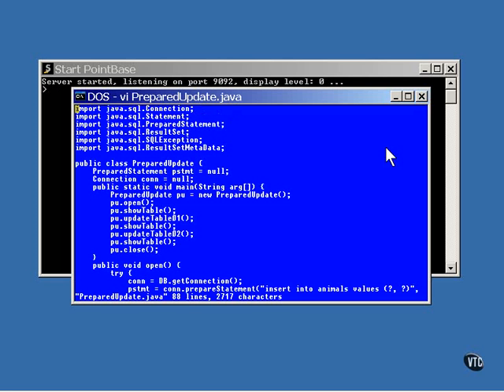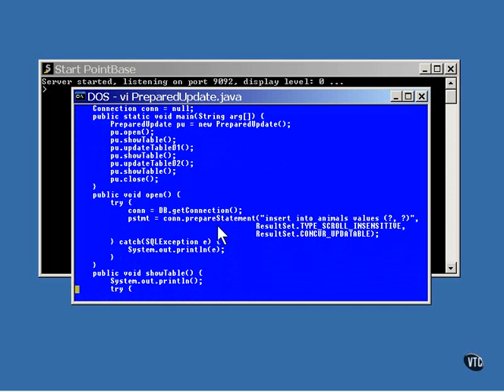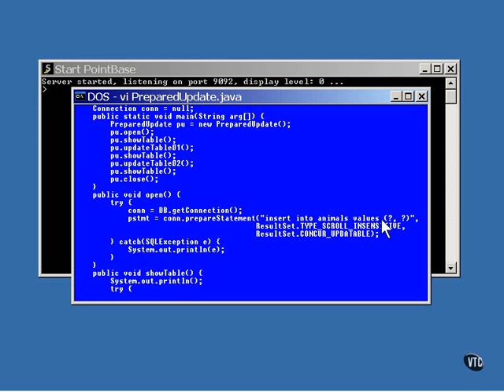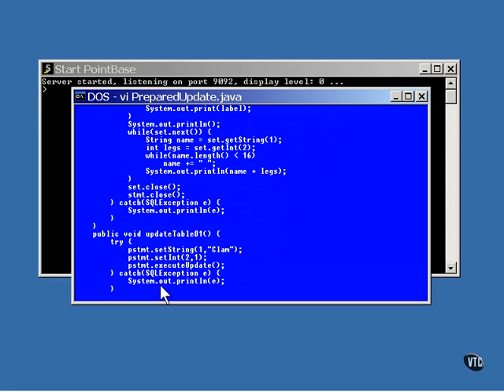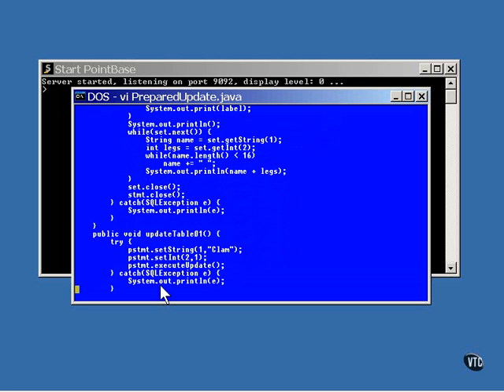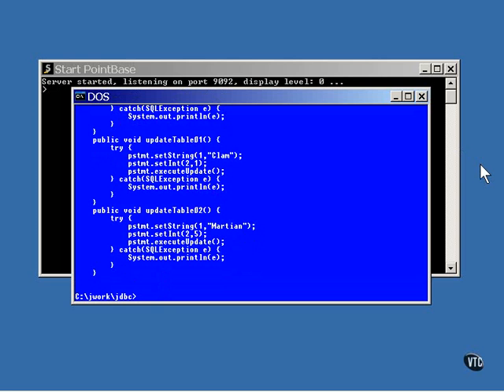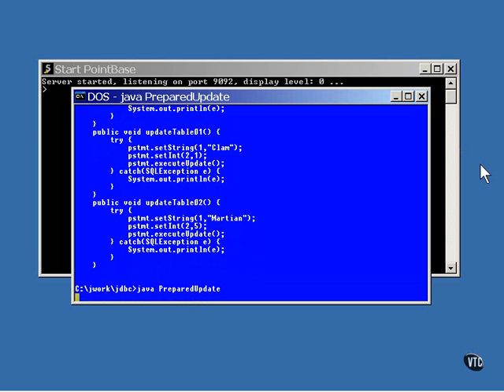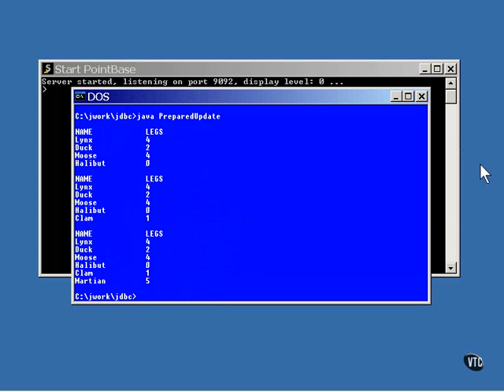Creating a Prepared Statement In Java EE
Our Next Topic Is Creating a Prepared Statement In Java EE